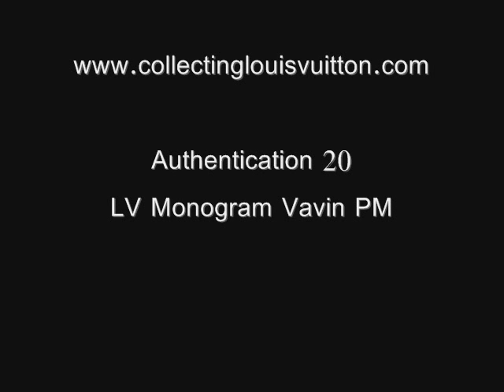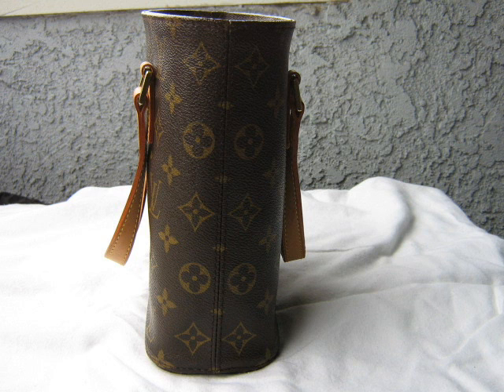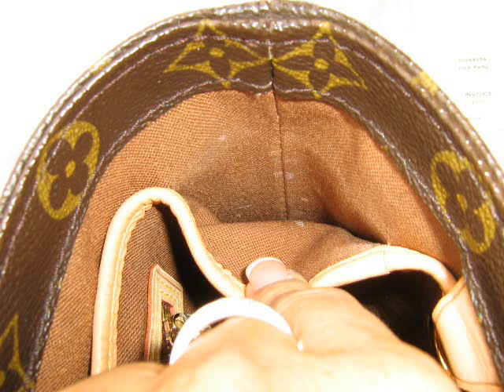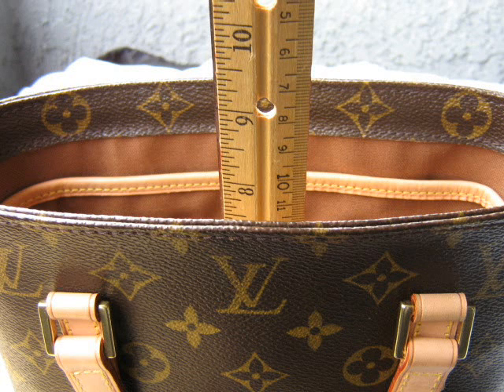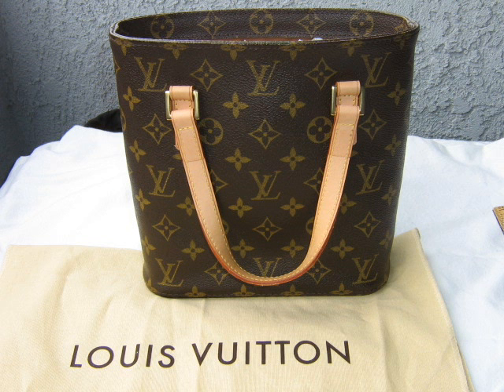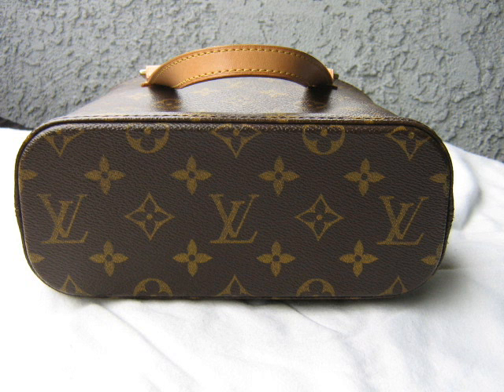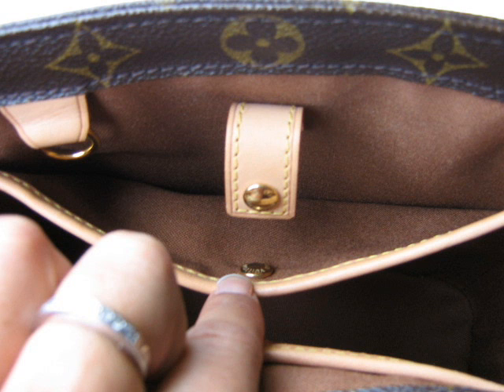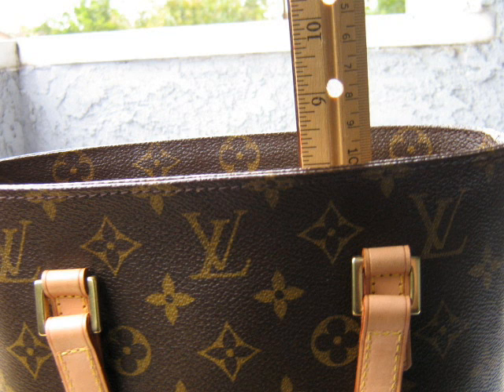Louis Vuitton Authentication - ITEM 20 Monogram Vavin PM - Part A